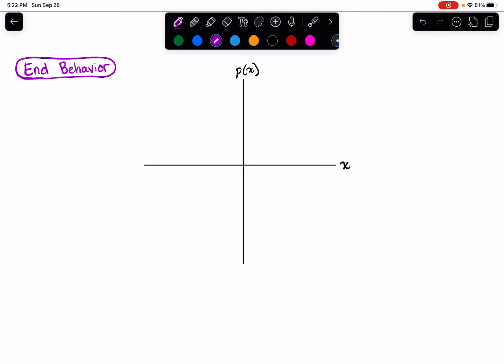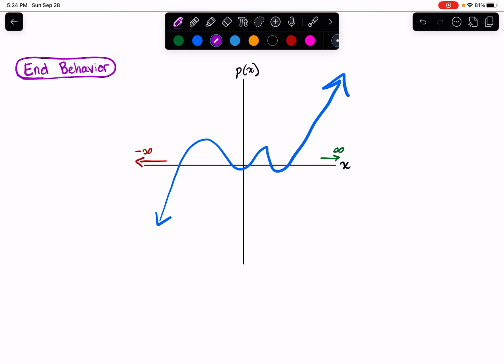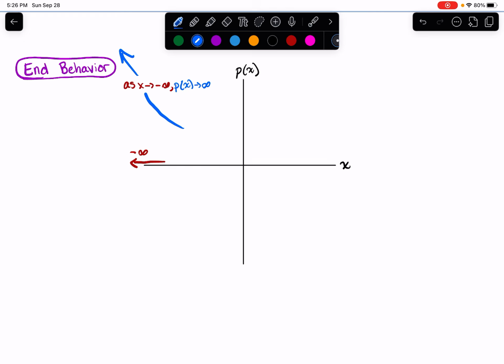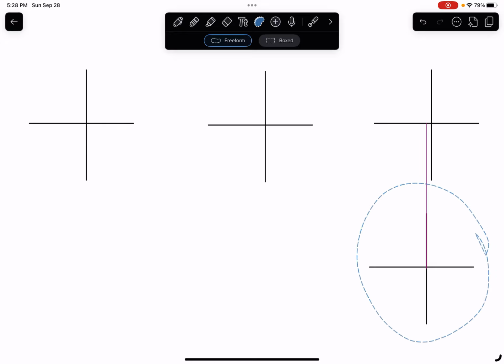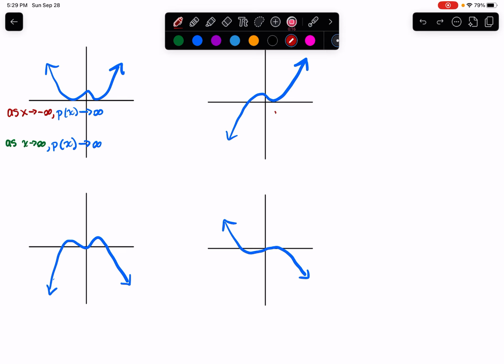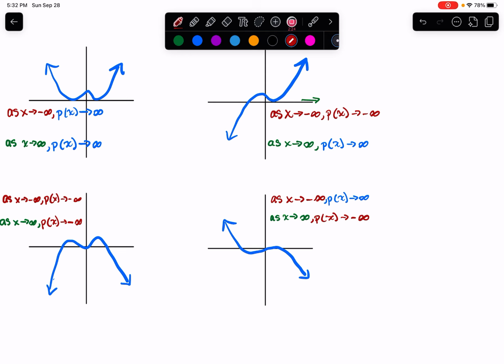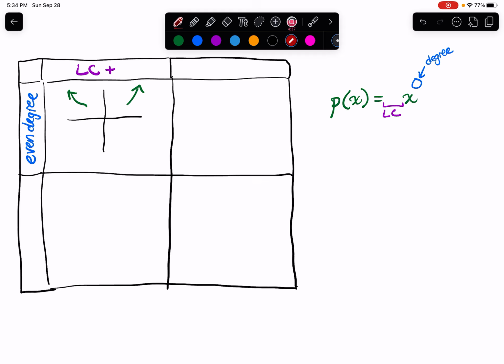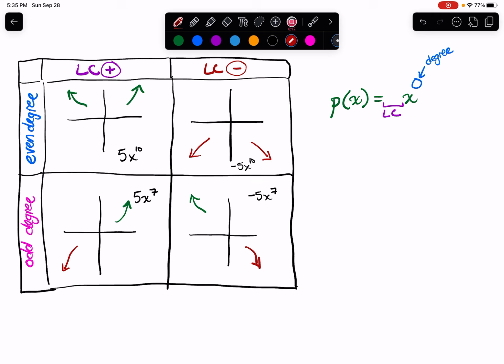Polynomial End Behavior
Notating polynomial end behavior & relating it to degree & leading coefficient of a polynomial in standard form.